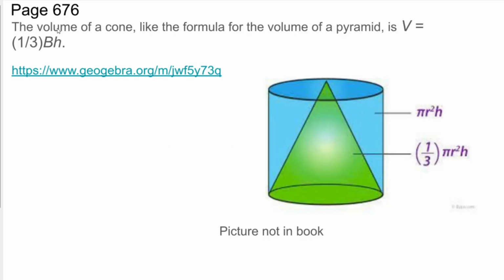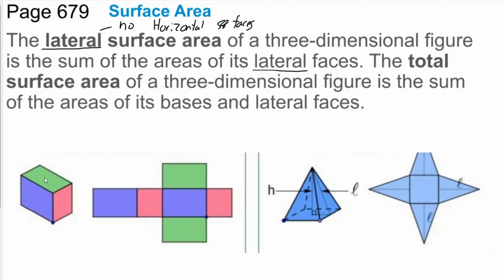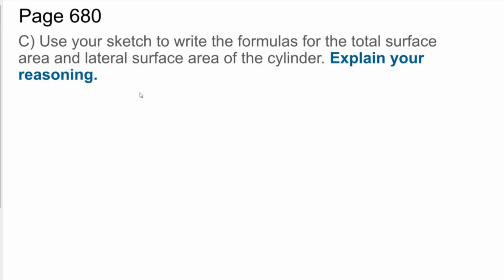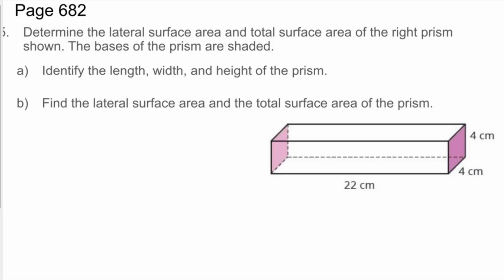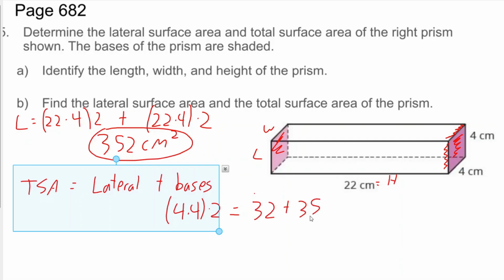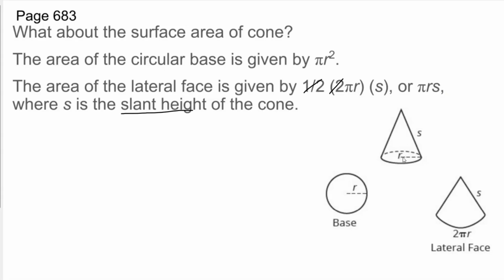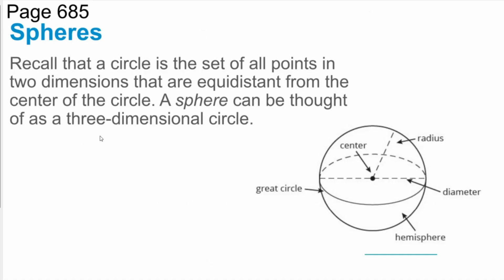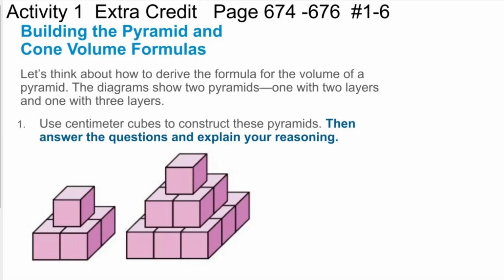9: 4 Video